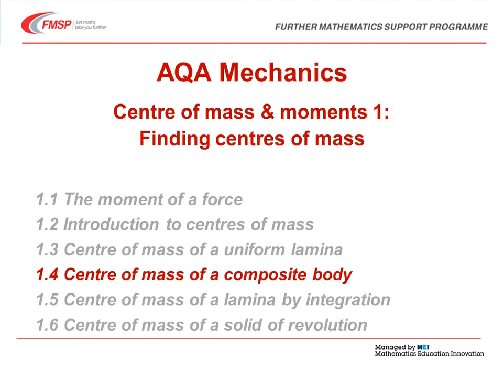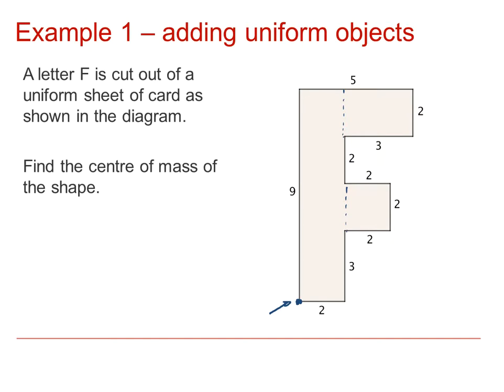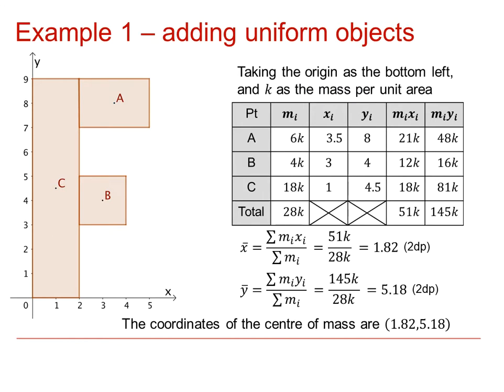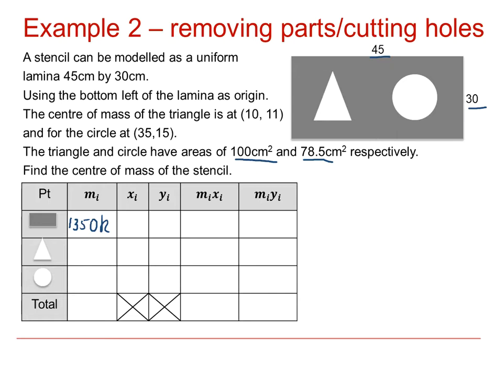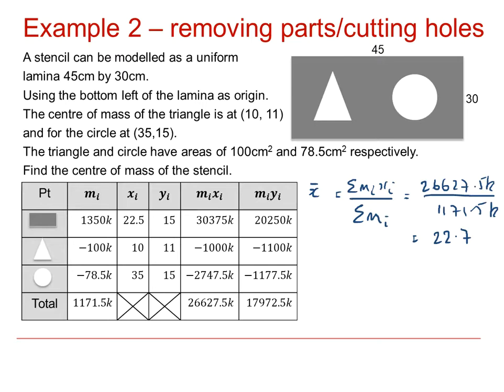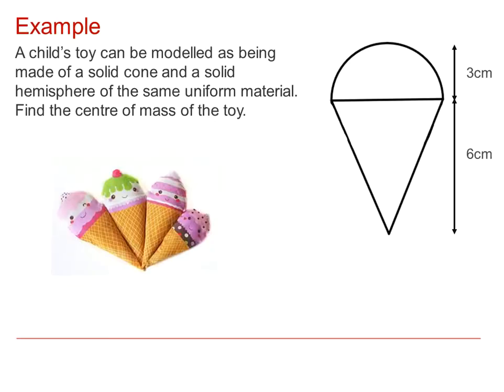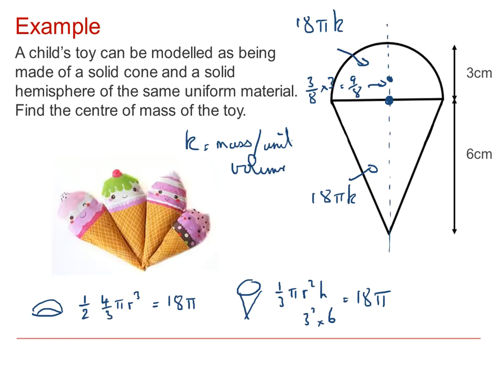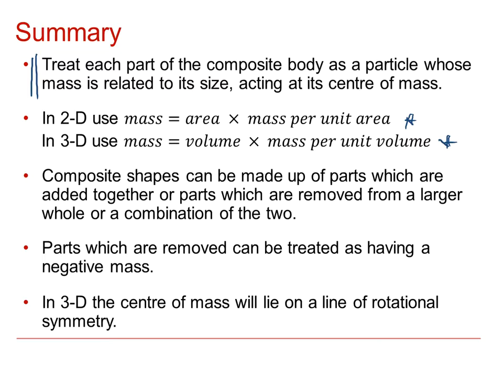AQA Mechanics: Centre of mass & moments 1-4